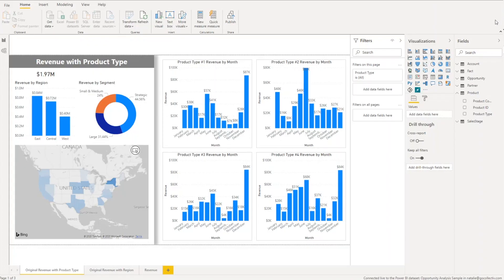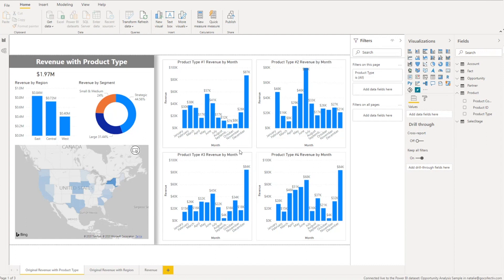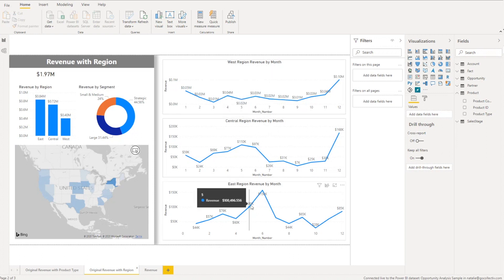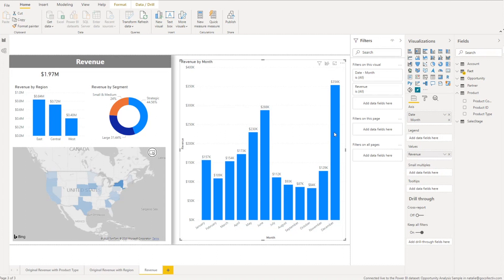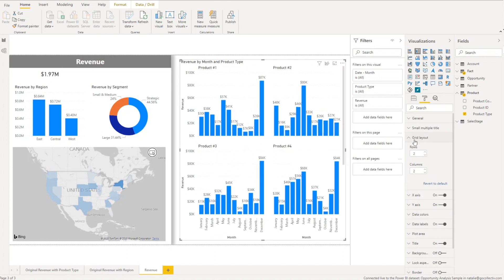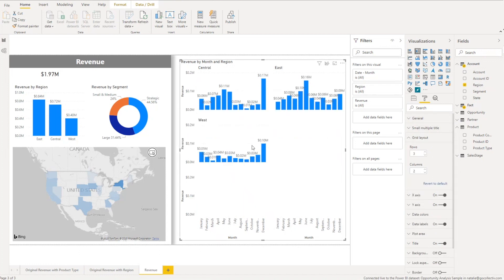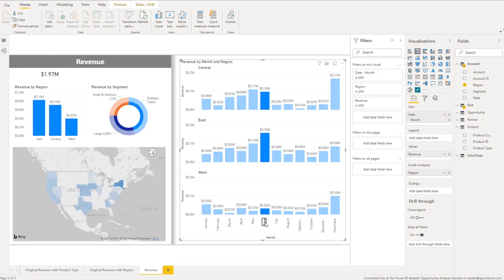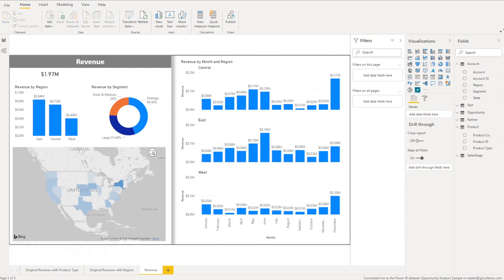How to Use Small Multiples // Power BI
Have you had the chance to utilize the preview version of the small multiples feature in Power BI? Today, Natalie explains how to use small multiples to get big results.

Let’s Connect!